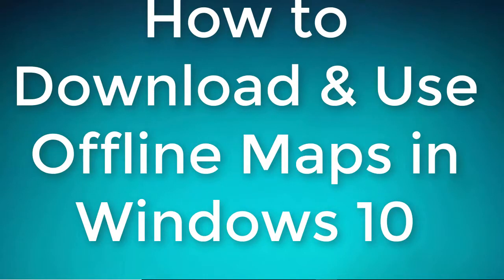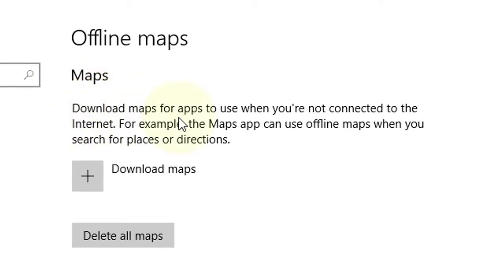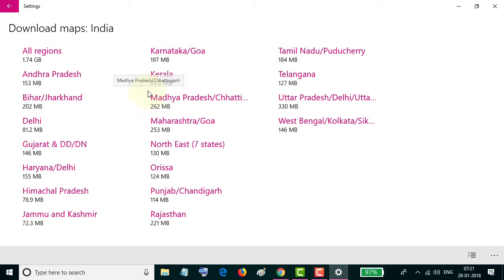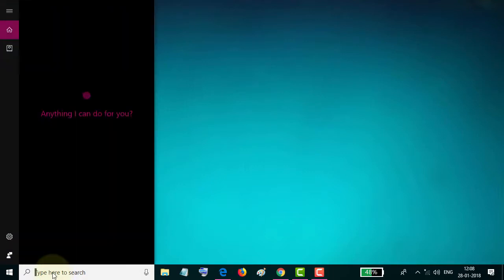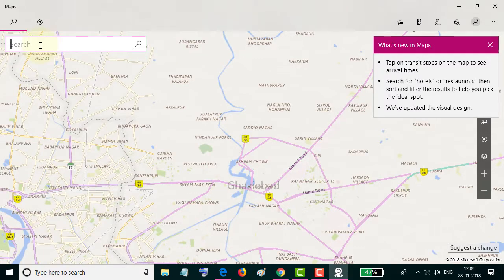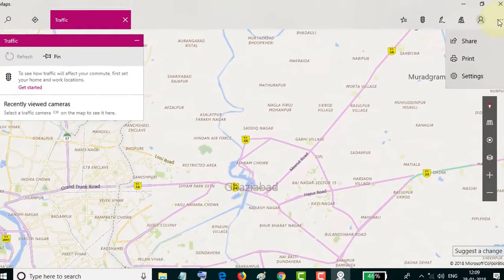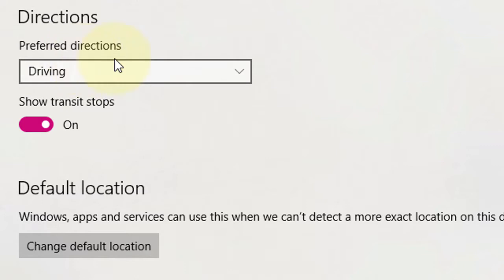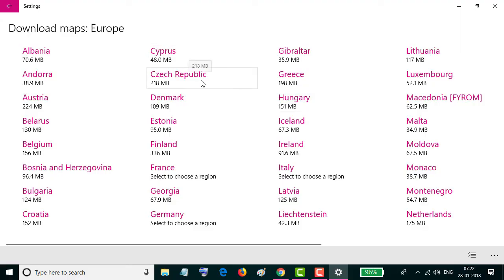How to Download and Use Offline Maps in Windows 10